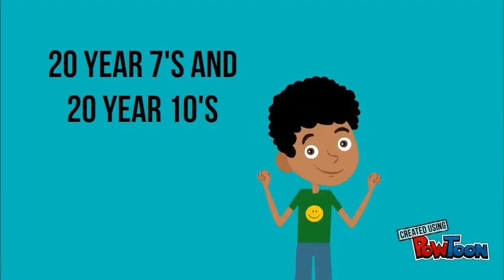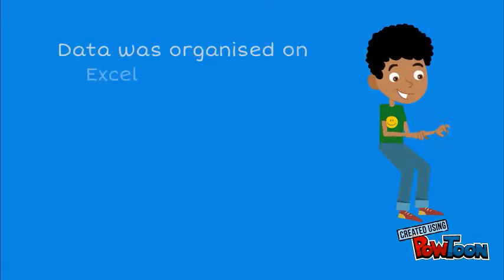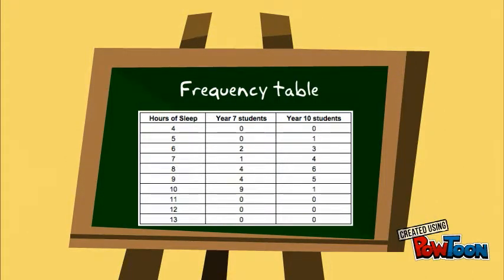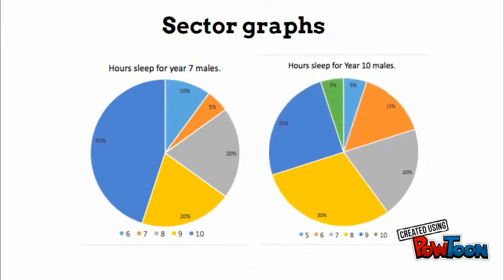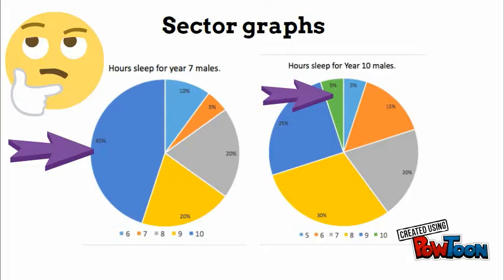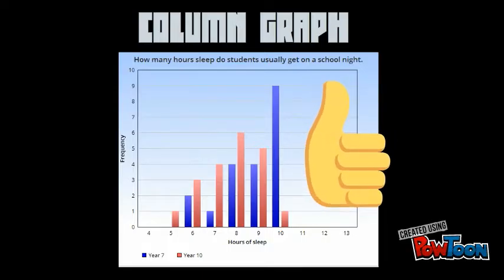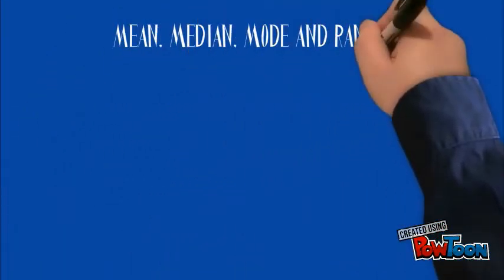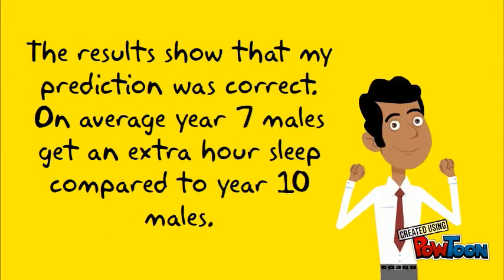EDUC 3625 Statistical Investigation